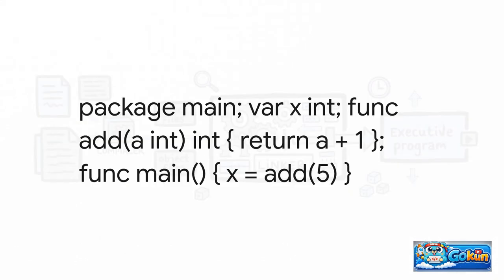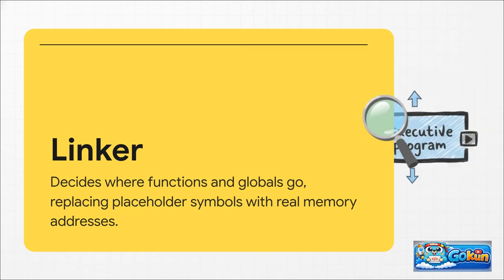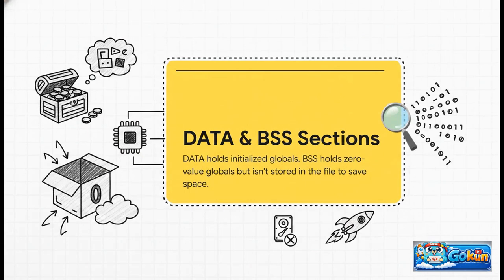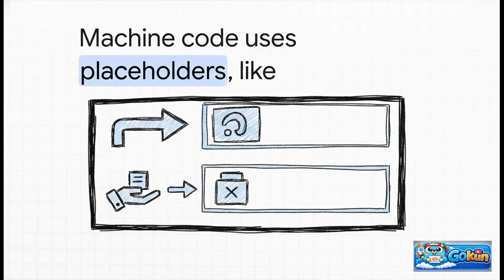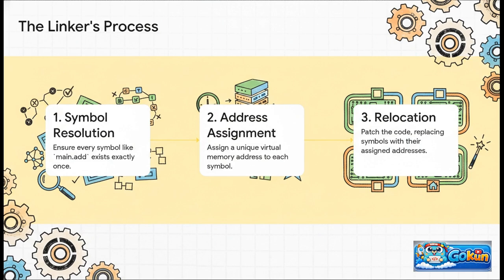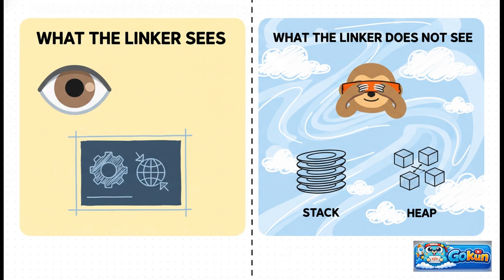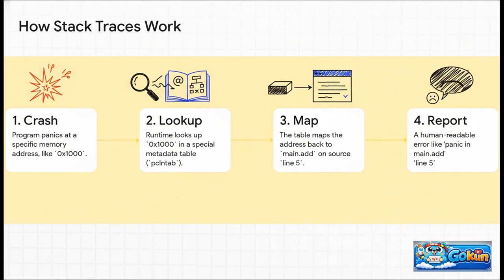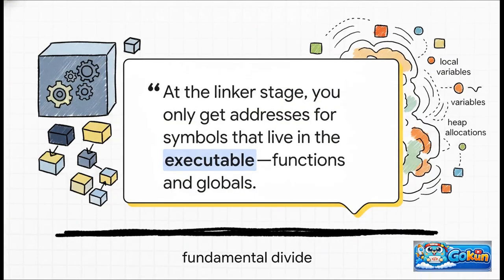How Linkers Actually Work (With Go): The Hidden Stage Behind Your Binary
Most developers know about compilers. Almost nobody understands linkers.
This video breaks down how the linker acts as the “architect” of your binary — deciding memory layout, resolving symbols, assigning virtual addresses, combining packages, and paving the way for execution.

Topics covered (with real Go examples):
• TEXT, DATA, BSS, RODATA sections explained
• Machine code with symbolic references
• Symbol resolution + relocation
• Virtual vs physical addressing
• Why locals live on stack, not in binary
• Compiler vs Linker vs Runtime pipeline
• How third-party packages get linked
• How debugging metadata (pclntab, DWARF) survives
• Why linkers matter for performance and binary layout

Why this matters:
Backend + systems developers often hit the limits of abstraction.
Understanding the linker gives you deeper control over performance, memory layout, debugging, build systems, and binary formats.